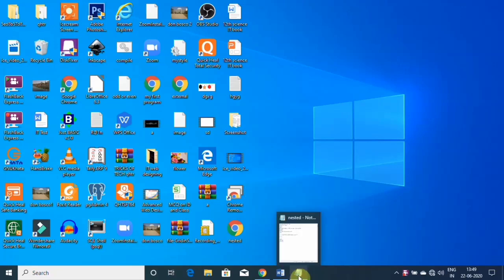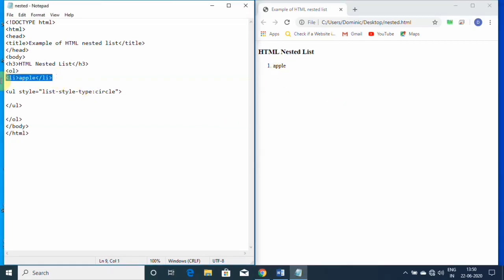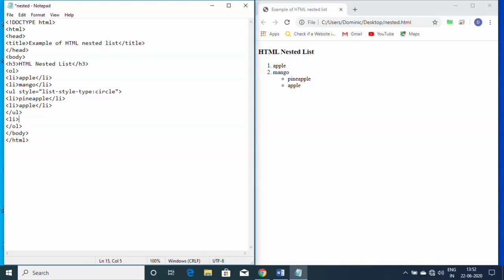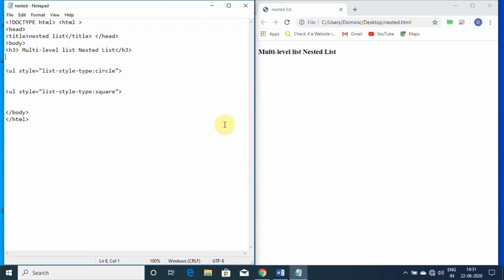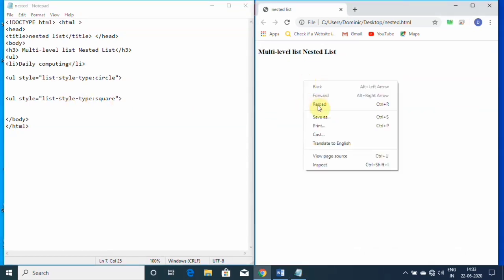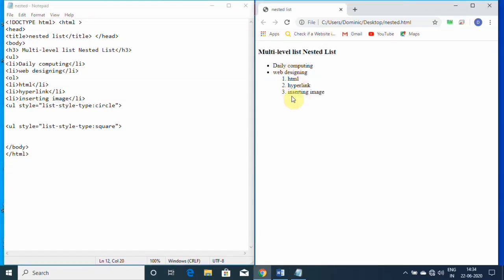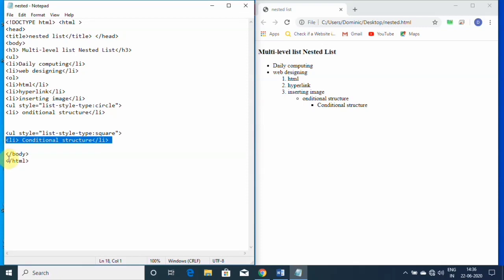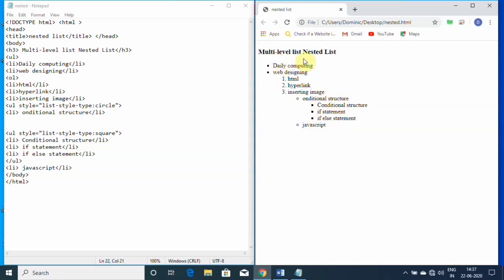Advanced Web Designing (Part-11)